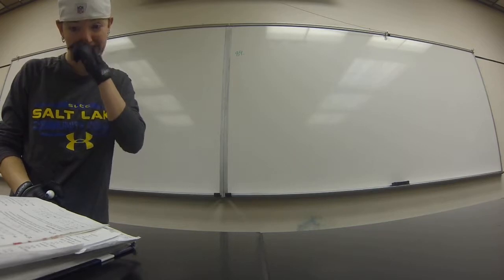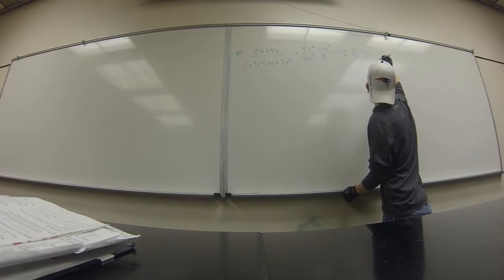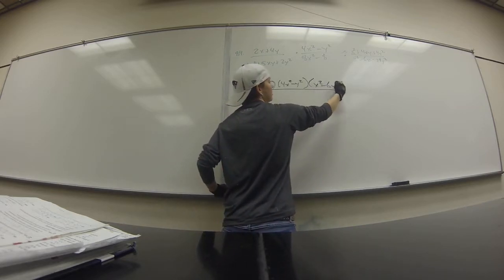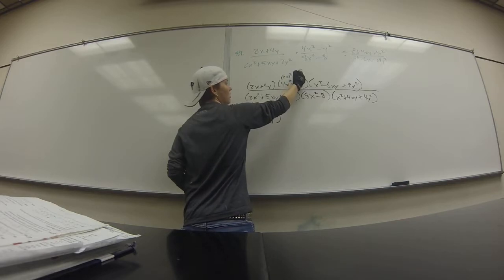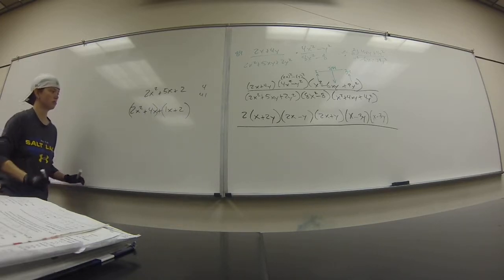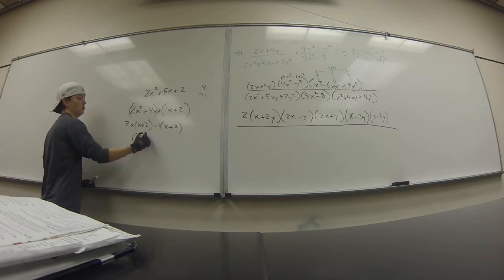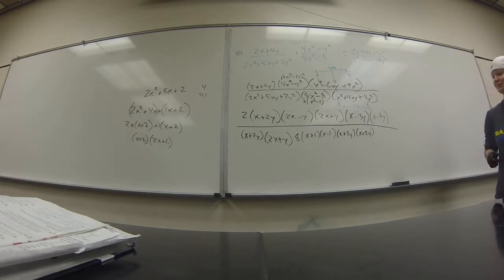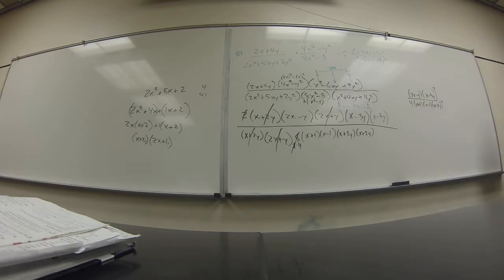6.1 homework problem